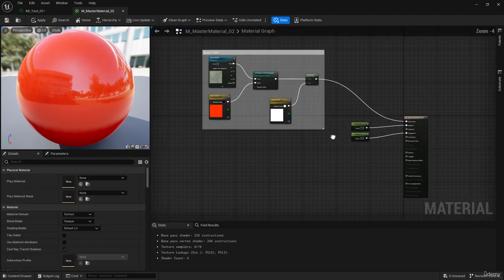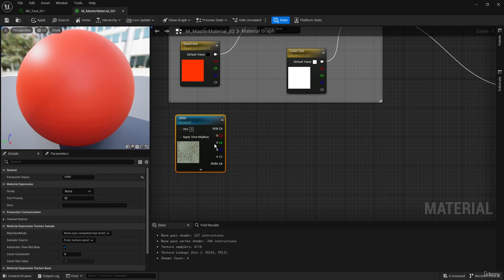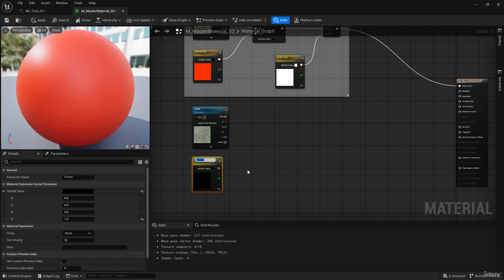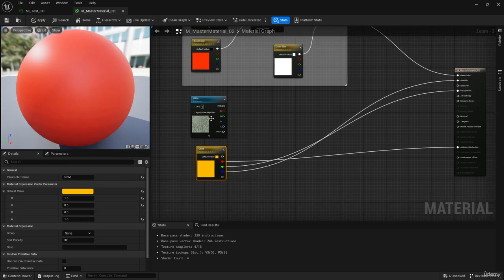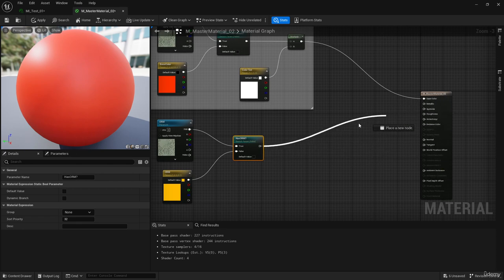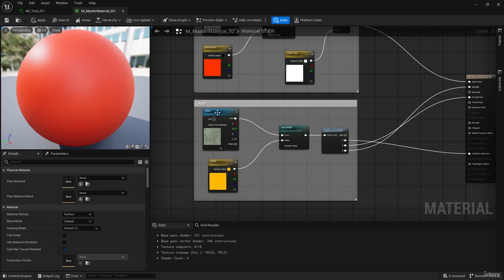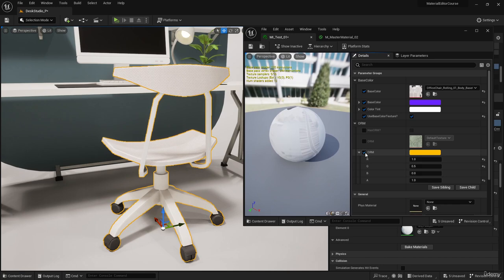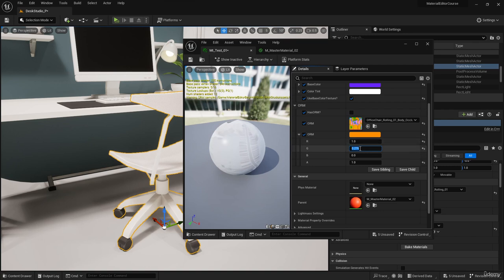3 Setting up ORM options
9. Master Material Scene Organization Setup